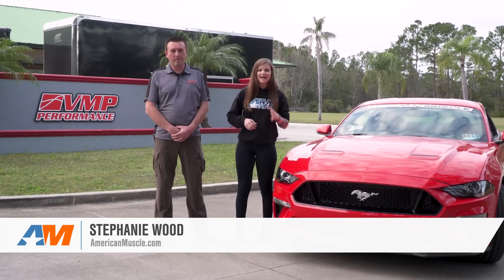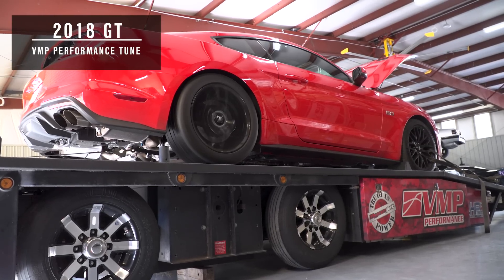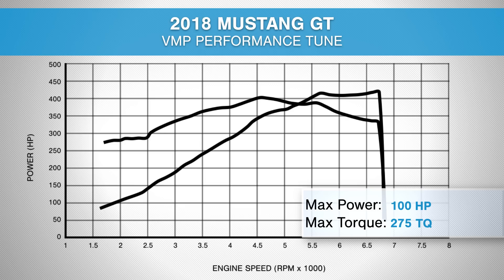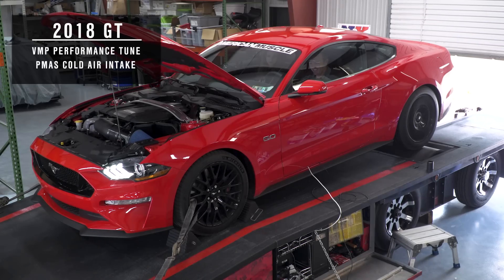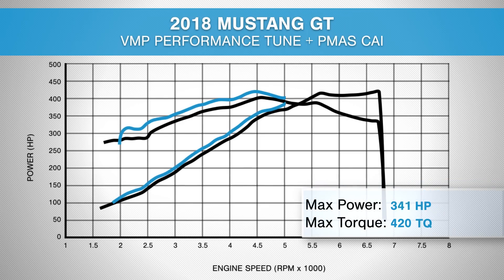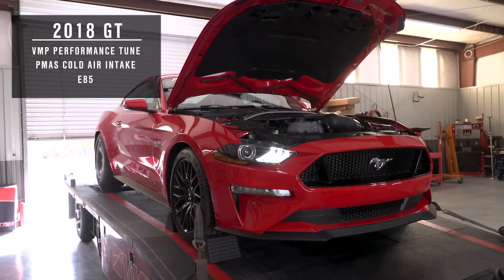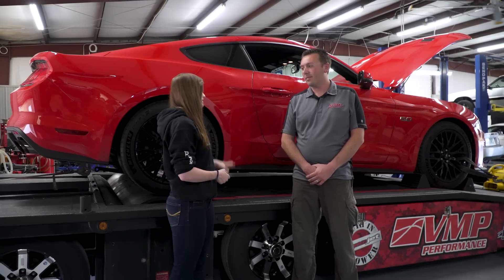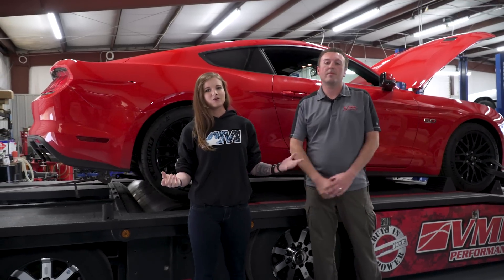2018 Ford Mustang GT Performance Pack E85 VMP Tune and Dyno Results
We got together with our friends over at VMP to tune our 2018 Ford Mustang GT!  Watch as we dyno our 2018 Ford Mustang GT Performance Pack 2 through the following stage
* Stock
* Tune
* Tune + Intake
* E85 + Tune + Intake